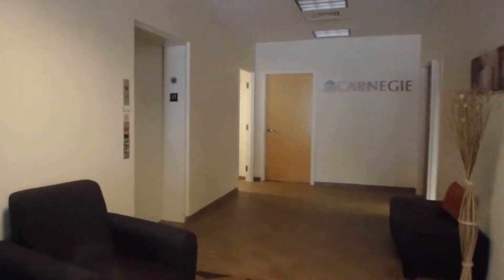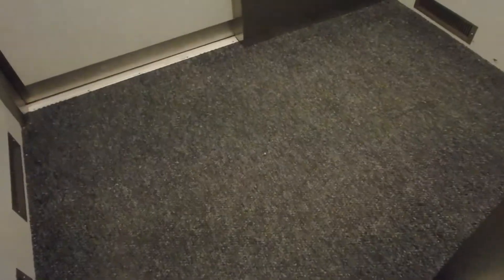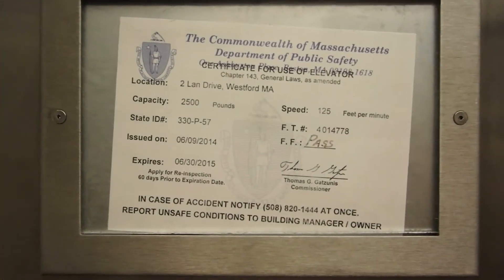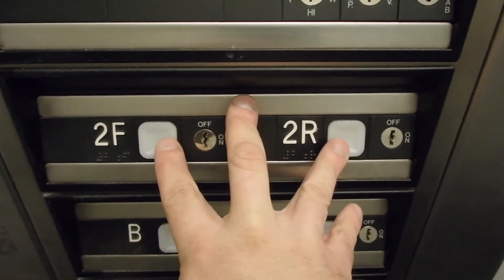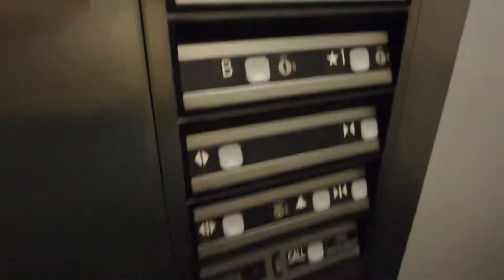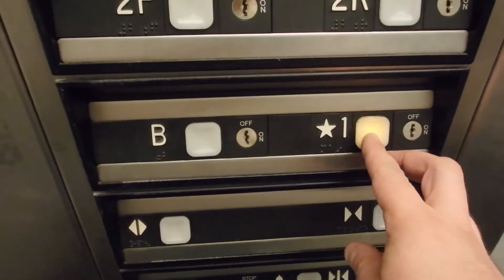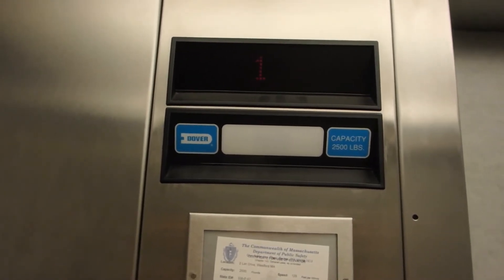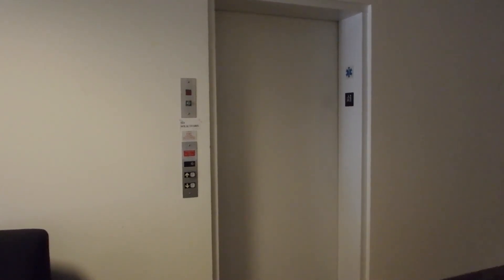Westford, MA: Dover Impulse Hydraulic Elevator @ 2 Lan Drive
This is the Dover Impulse Hydraulic Elevator at an office building on 2 Lan Drive, Westford, Massachusetts.
This one has a front and back door, but the rear one opens on 2, and into an office. No idea what 2F holds in store.
Smooth, gentle starts and stops. Still has original bumper.